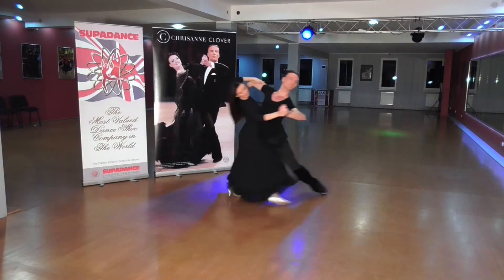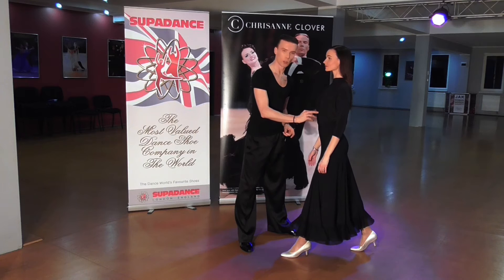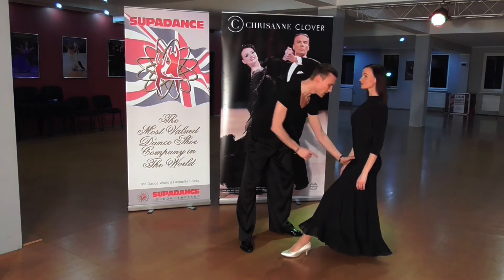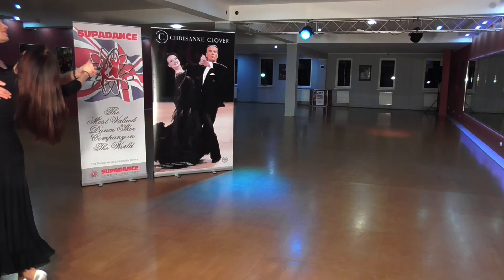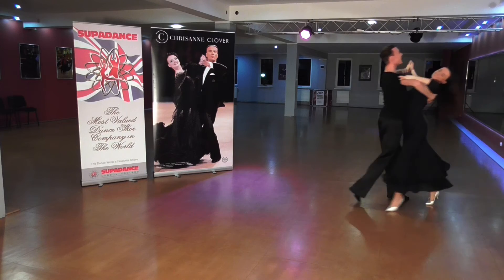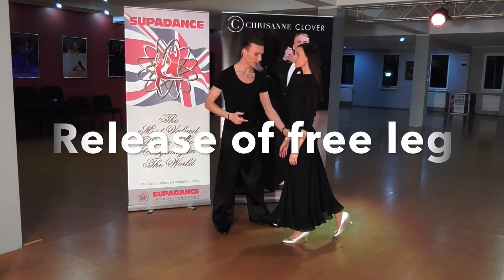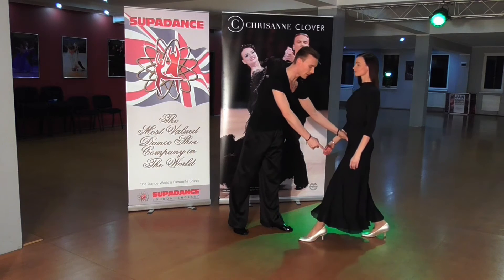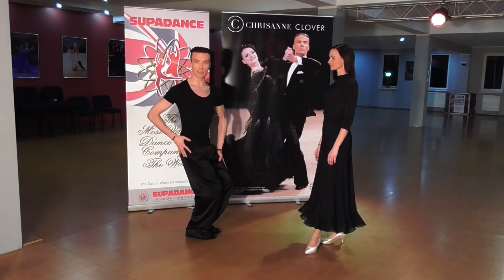Backward movement - Episode 05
How to move backward in ballroom dancing?

Ballroom Shoots - Free dance lesson made by Marek Kosaty and Paulina Glazik
3 times winners of Ballroom World Champions WDC AL
Multiple Winers of Blackpool Dance Festival, UK Championships, International In Royal Albert Hall etc.